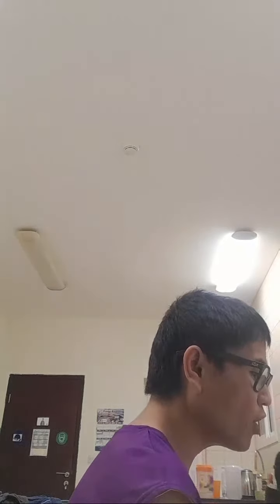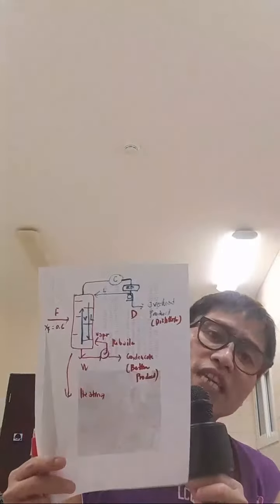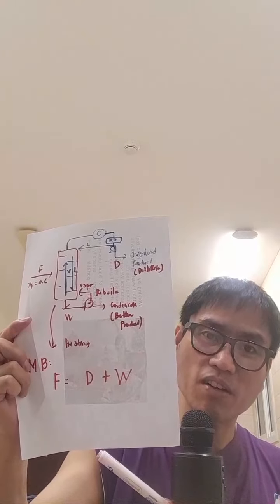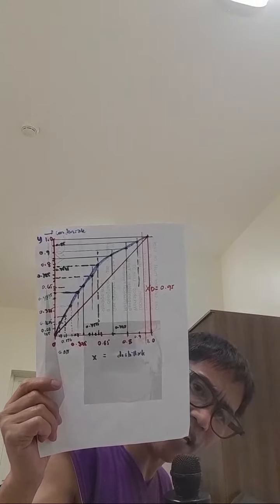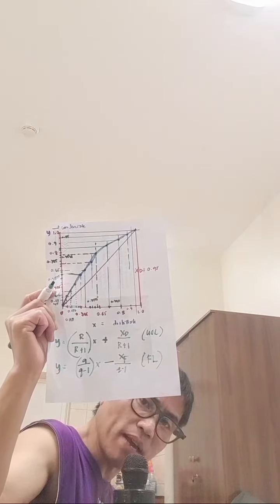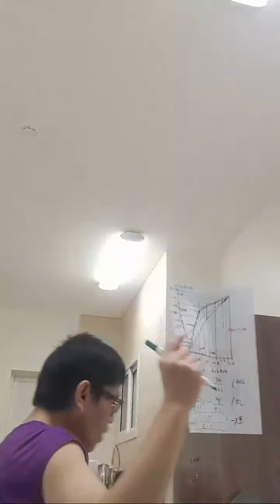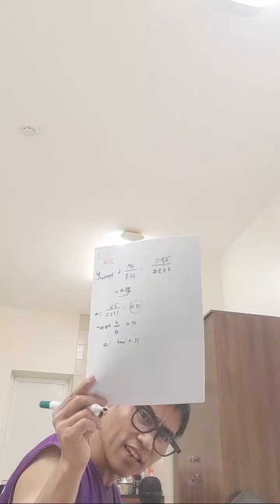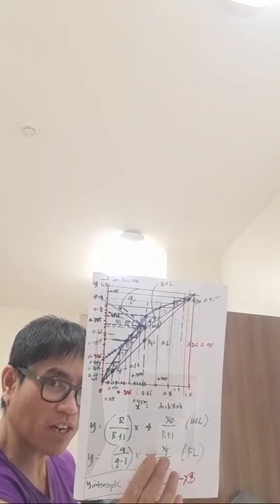OMB & EB of DISTILLATION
Over all material balance and energy balance are very useful in Physical /Chemical Separation Processes - Unit Operations.